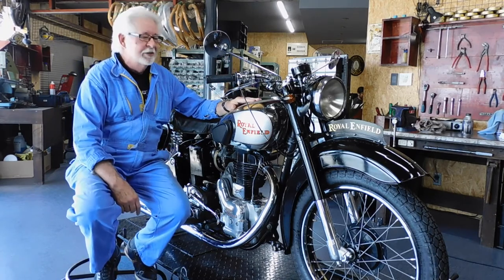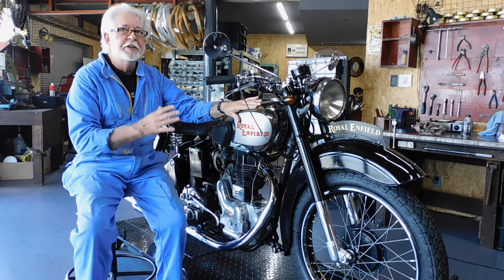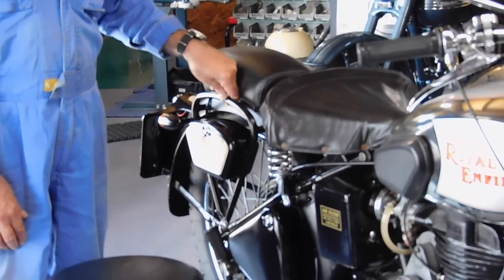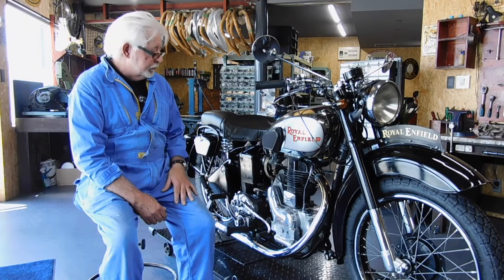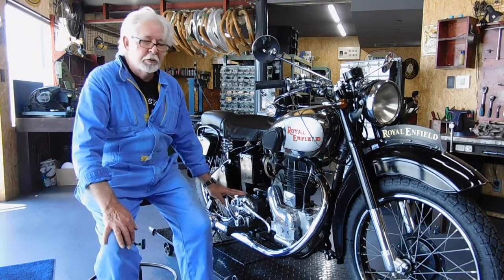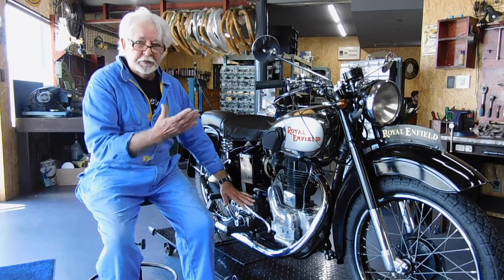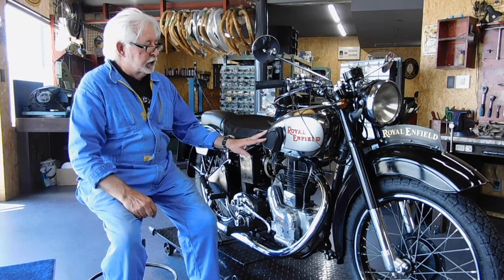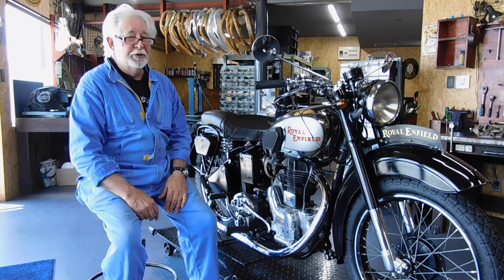John on his Royal Enfield! Expat Life: The People in My World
In this video, John discusses his unique Royal Enfield motorcycle. This gem is truly one for the books and John tells how he restored it practically from the bottom up. He also talks about the trials and tribulations of getting it road-ready and license-capable in the strict country of Japan! If you're a motorcycle enthusiast like me, then this video should pique your interest!